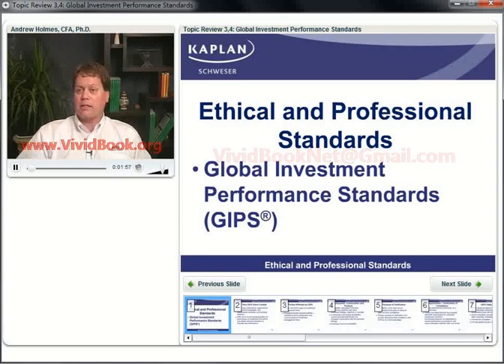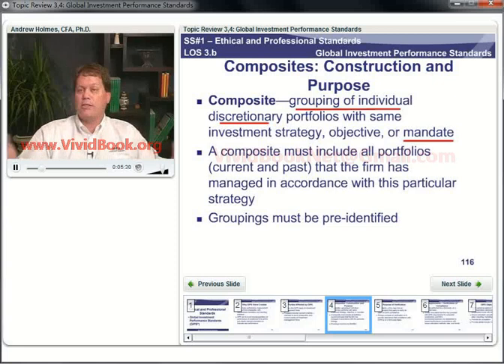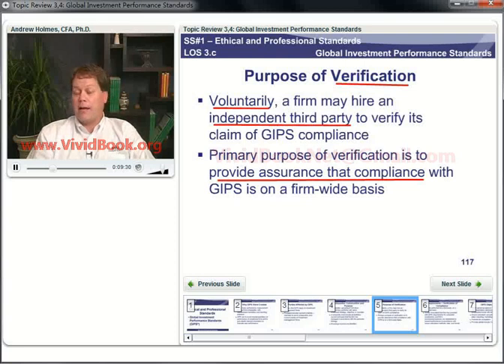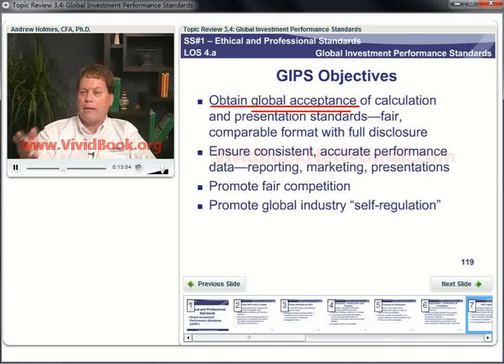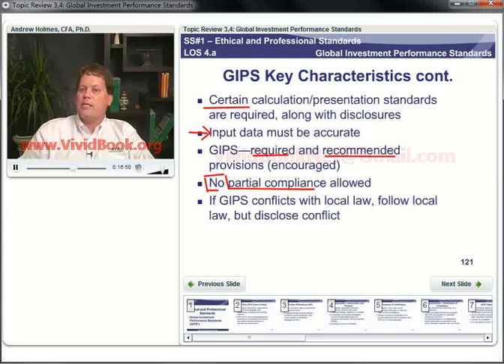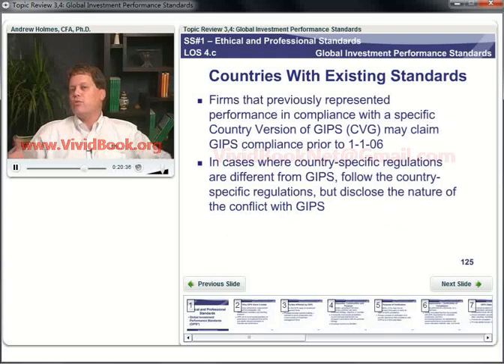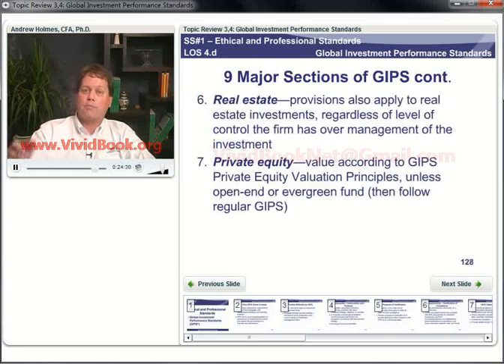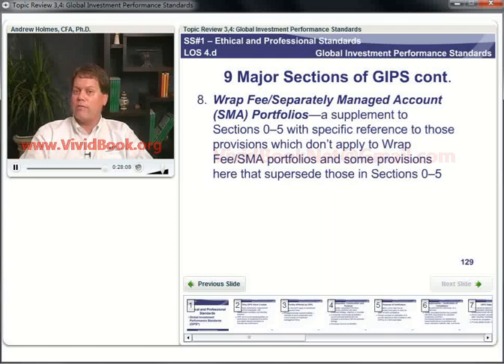CFA L1 Videos Topic Review - GIPS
CFA Level 1 Topic Review: Global Investment Performance Standards (GIPS)
Ethical and Professional Standards